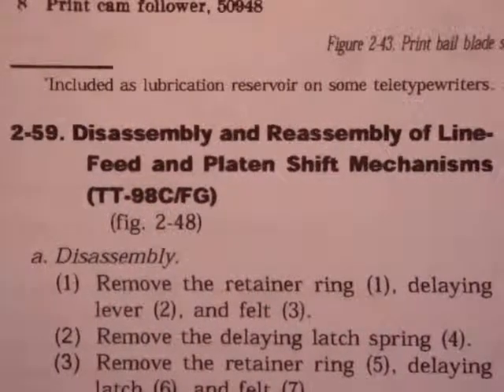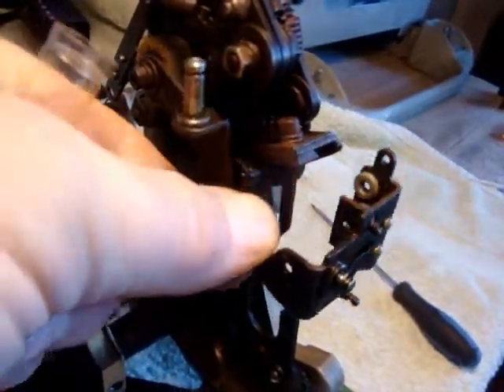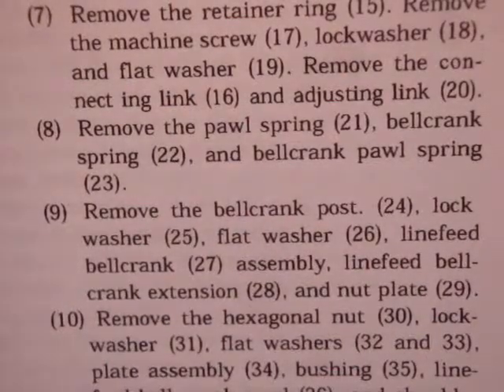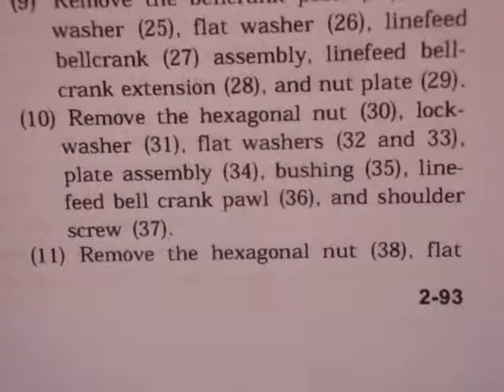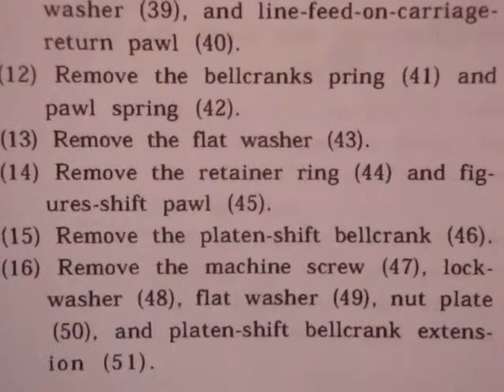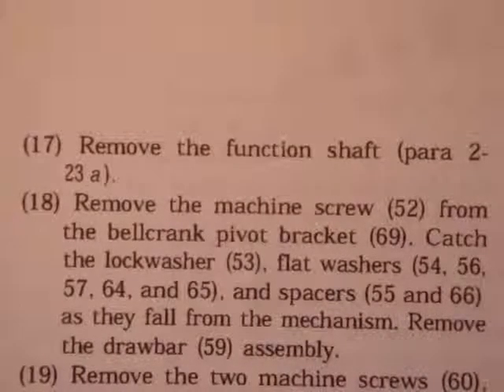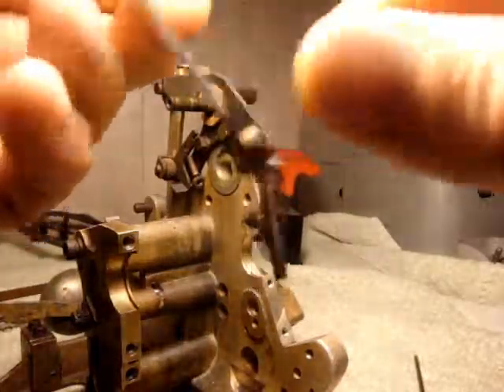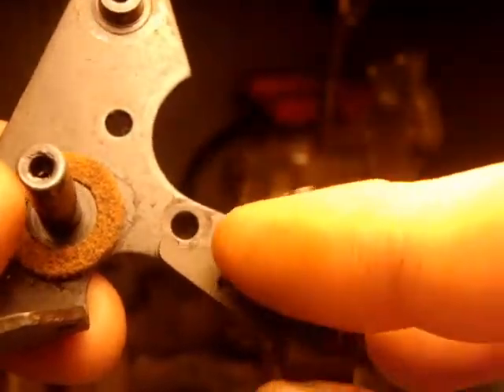Kleinschmidt TT-98 Teletypewriter Line-Feed and Platen Shift Mechanism Removal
This video is a bit longer, sorry.  I noticed these parts hanging around the top of the tty, and decided they had to go.  However, there are 21 steps in this section.  I completed most of them, but left a bolt on.  I'll clean it up later.  It feels good to be back in the swing of things on the Klein.  Oh, if you notice, you can see the washer/spacer fall off when I remove the machine screw.  I was puzzled where that dam thing came from.

The music is from Hank 49.  Here is a link to his soundclick page.  He has a wide variety of of music available for free and for sale:

Also, music is from Kristin Hersh from her Speedbath album, available from the